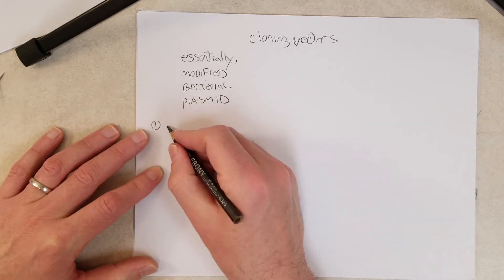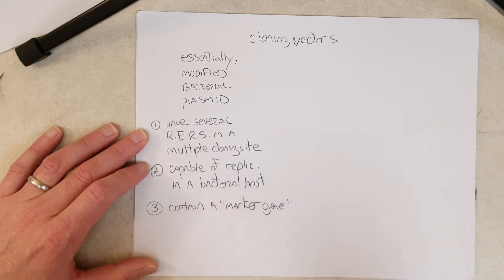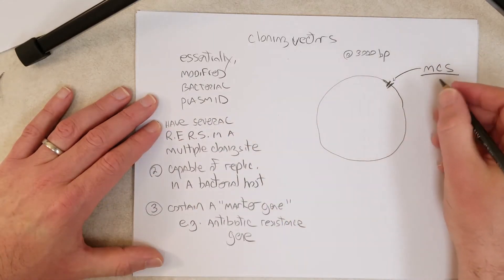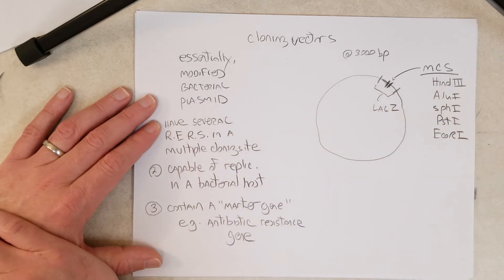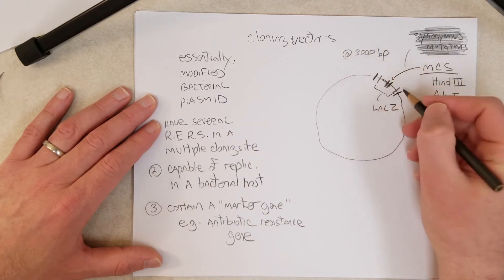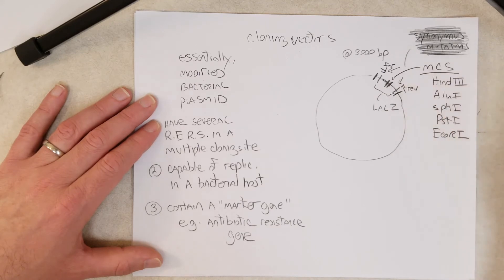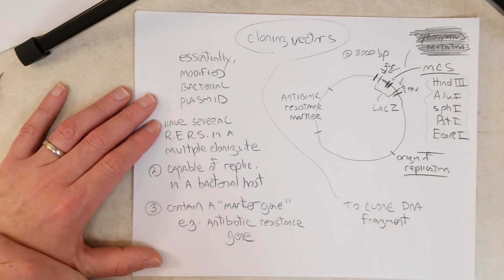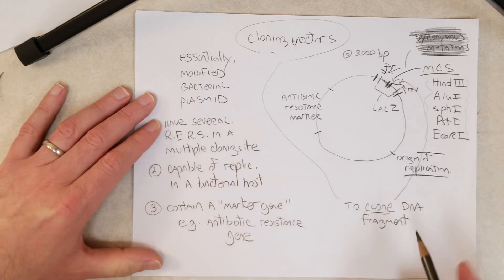Genetics: L25-C, Plasmids and Recombinant DNA (Recommend 1.5x Speed)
Original Title: V2303 bacterial plasmids as DNA cloning vectors